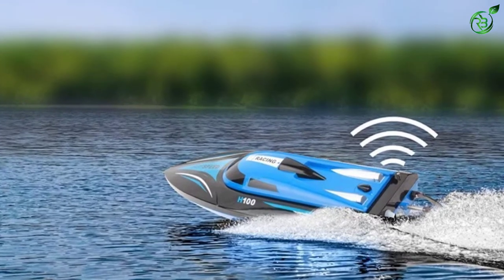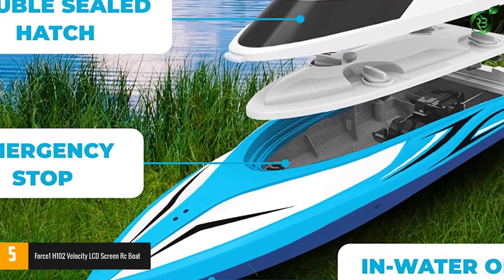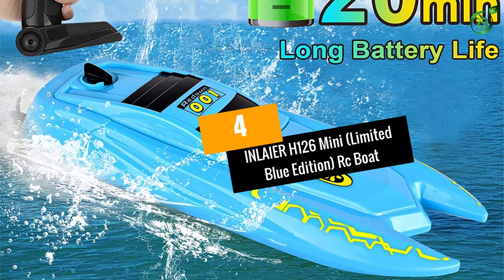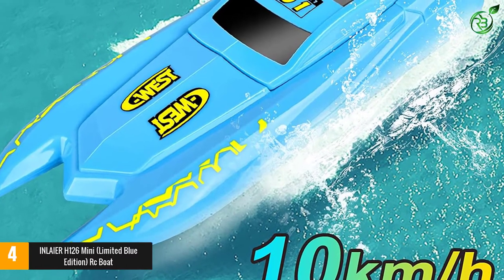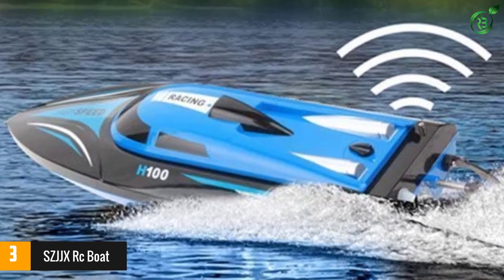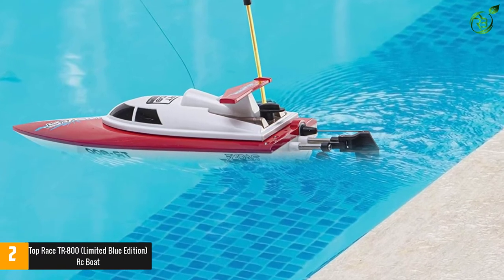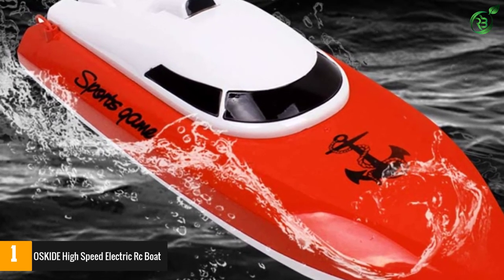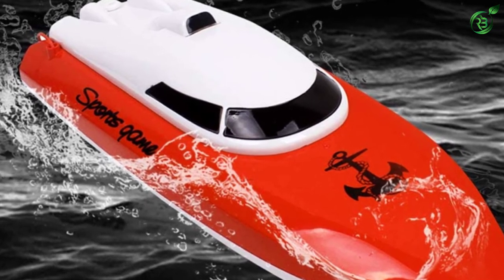Best Remote Control Boats In 2021 Top 5 Picks!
☛ All The Links to Best Remote Control Boats listed in this Video:-

►5. Force1 H102 Velocity LCD Screen Rc Boat.

► 4. INLAIER H126 Mini (Limited Blue Edition) Rc Boat.

► 3. SZJJX Rc Boat.

► 2. Top Race TR-800 (Limited Blue Edition) Rc Boat.

►1. OSKIDE High Speed Electric Rc Boat.